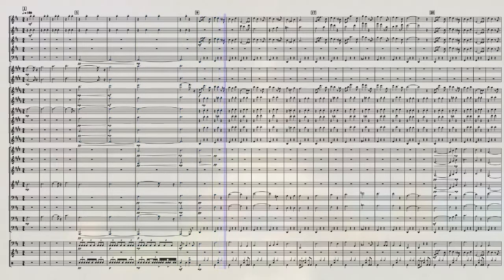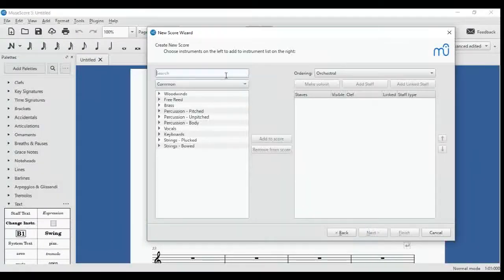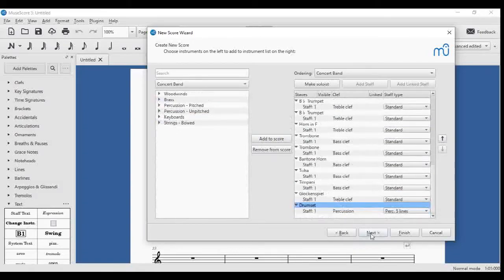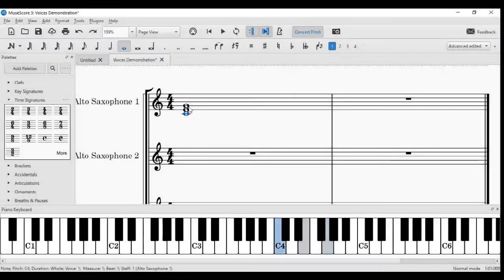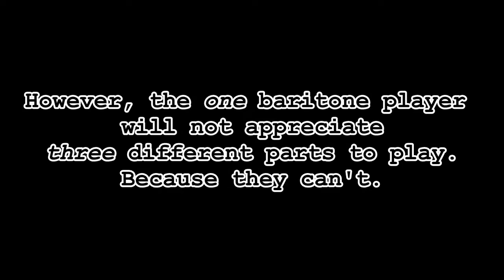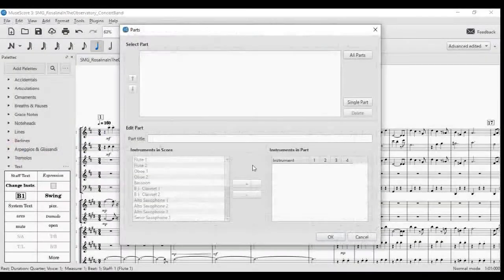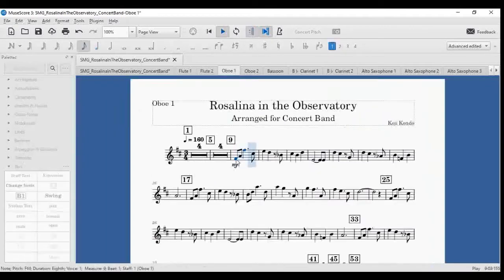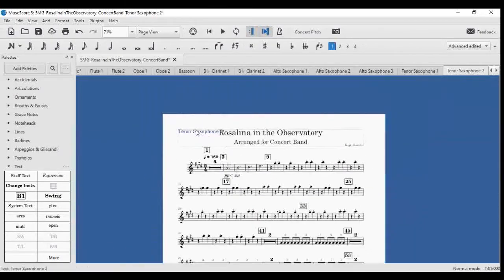How To Arrange Music for Concert Band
In this short tutorial I will go through how you can arrange music for concert band. I will be using my own experience as reference. I hope yo enjoy!

(Future videos will be quite different from this one. More free form, less scripted, and less monotone. But I am still proud I uploaded this one, as I will look back on it fondly, knowing it was the first of many great videos.)